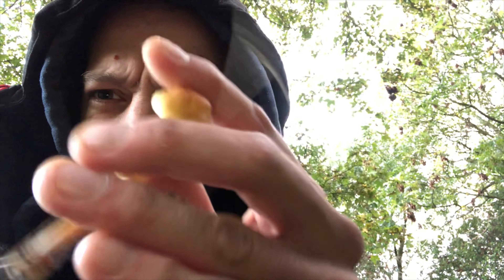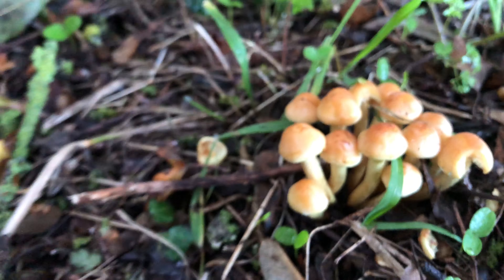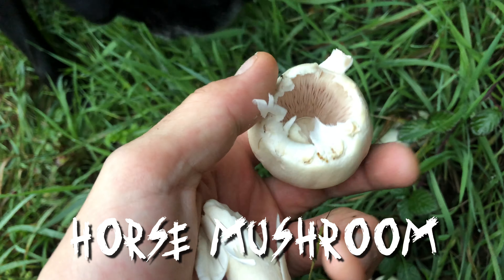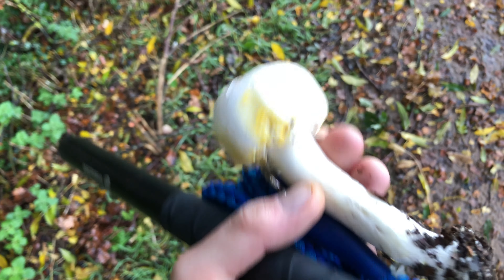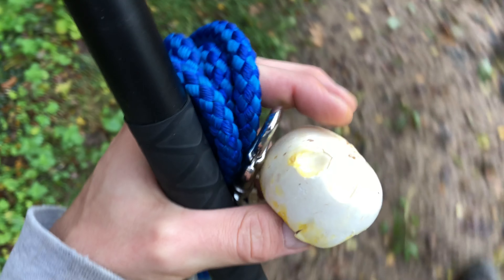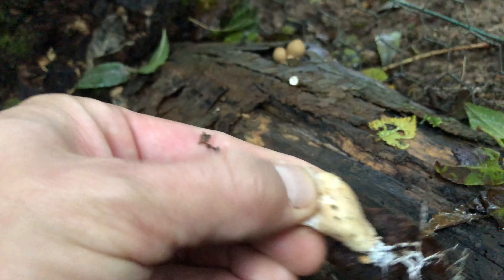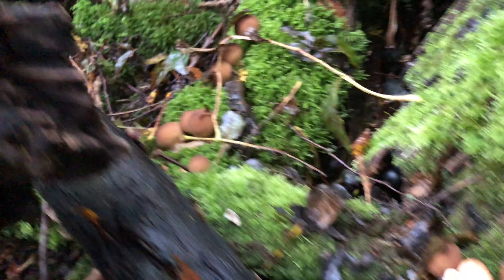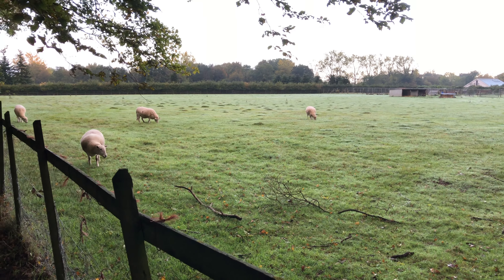WICKED WILD FOOD KING ALFREDS CAKE, STUMP PUFFBALLS, HORSE MUSHROOMS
On this episode we are having a little wander around the woods, and seeing what wild foods we find, including some king alfreds cakes, stump puffballs, and horse mushrooms, and some super slow motion footage of some puffballs shooting their spores!